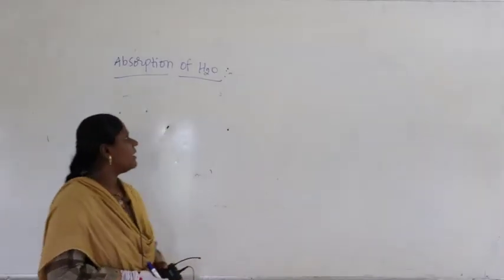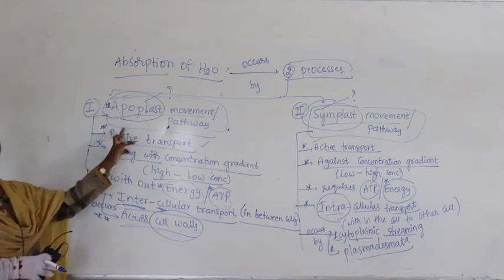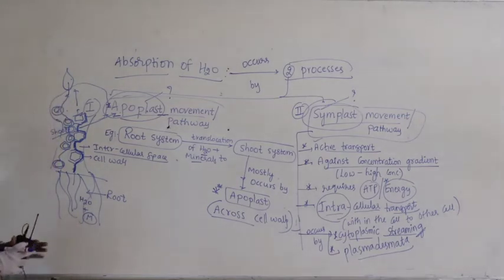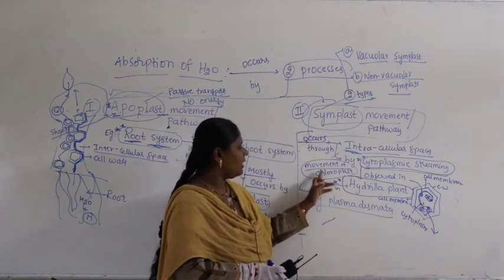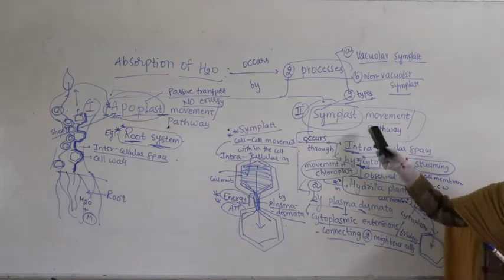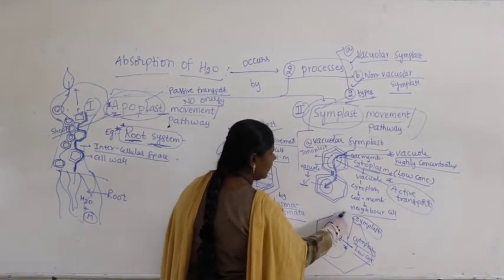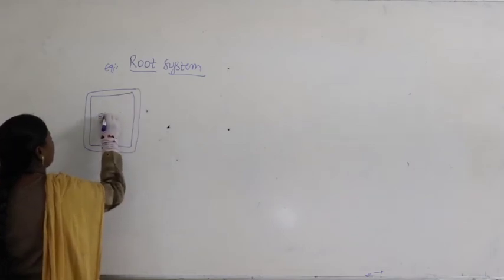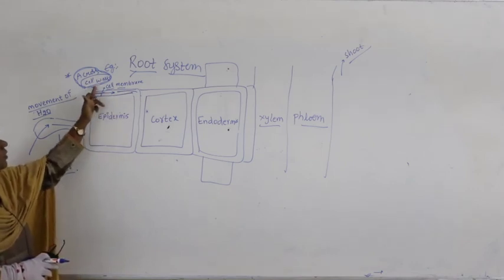NSR IMPULSE VIDEO CLASS#sr botany#L40